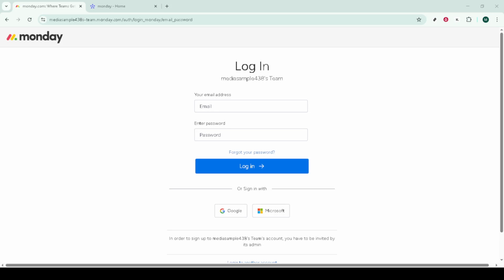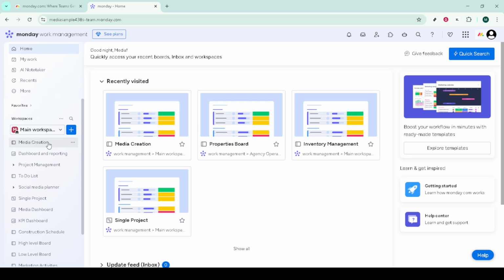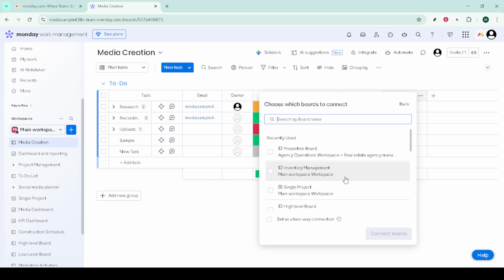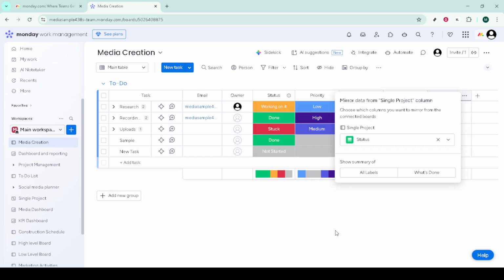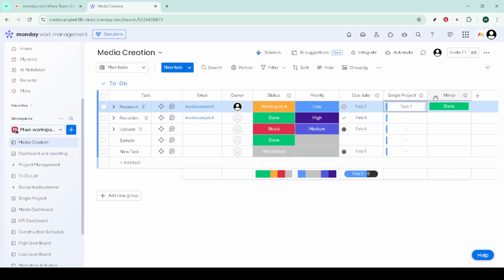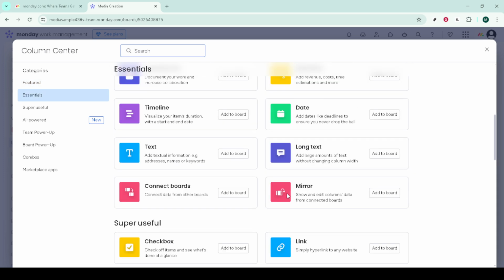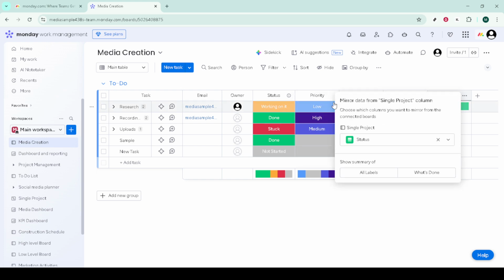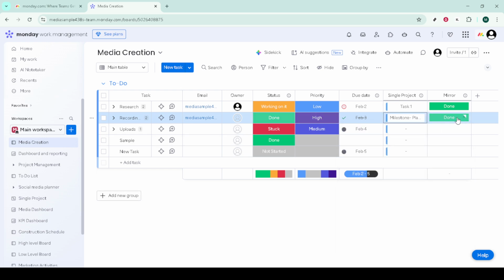How to Use Connected Board and Mirror Columns in monday.com [Full Guide 2026]